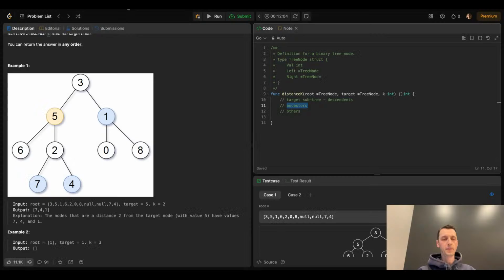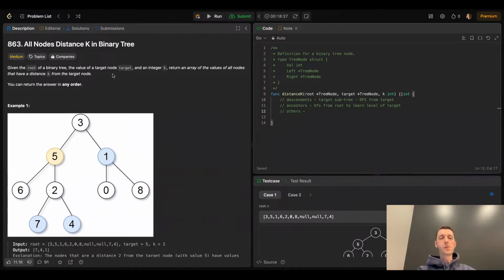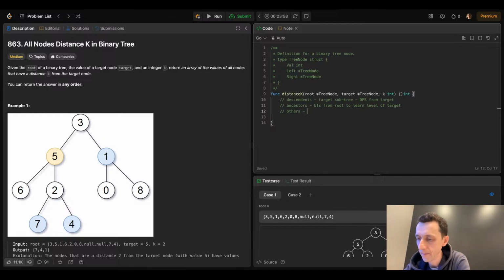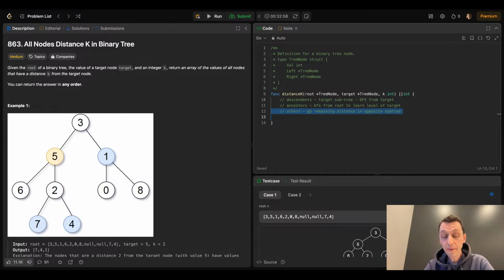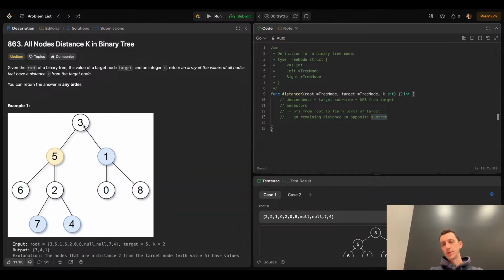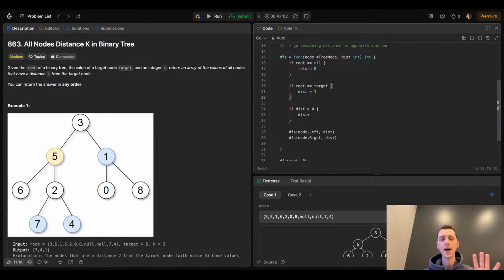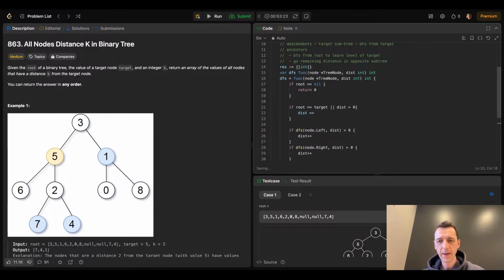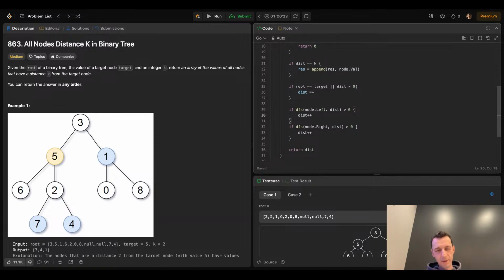Random LeetCode - Day 12